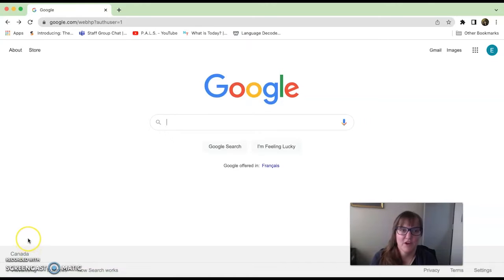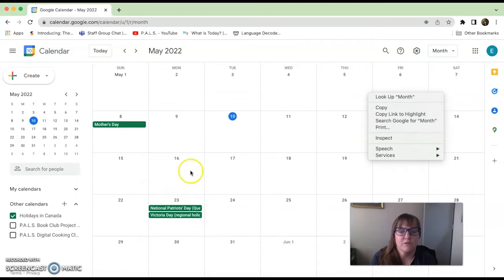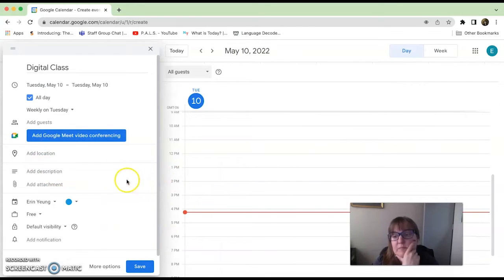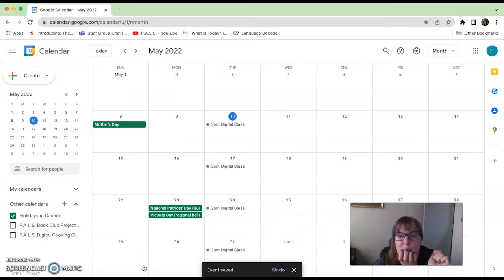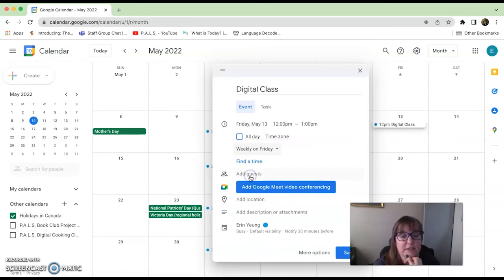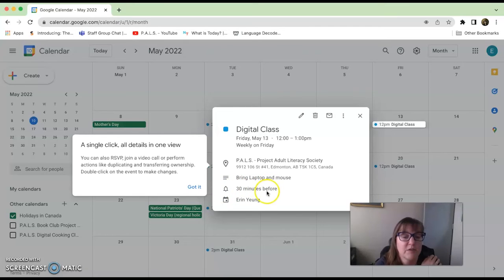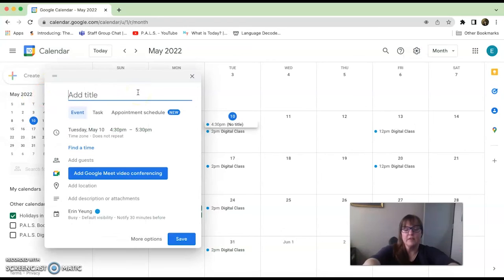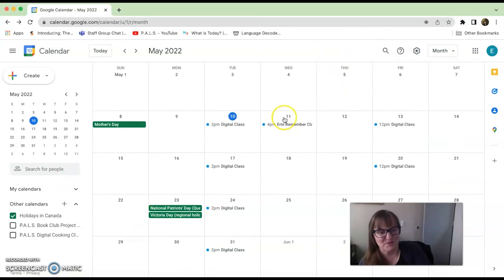Adult Computer Literacy: How To Use Google Calendar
Learn how to book appointments into your google calendar and get reminders on your phone or computer.

Project Adult Literacy Program (PALS) is a program operating in Edmonton, AB to help adults learn to read and write. The goal of PALS is to create a community in which all adults are functionally literate so that they can meet their full potential.

👉 Would you, or someone you know, like to become better at reading?

(The Programs are FREE)

Let us match you with a tutor who will help you get better at reading and writing with step-by-step lessons that work for you.

You will build on what you already know and go at your own speed.

You can work online or in-person at the PALS office in Edmonton, or at a library.

👉 Do you want to learn?
PALS can help you reach your goals! Get better at reading, writing, English skills, basic math, digital skills, and more.

Meet with a tutor at a time that works for you
Learn one on one or in small groups
Go at your own pace

Our program will help you develop your general English skills for day-to-day living, like making a doctor’s appointment, asking for help in a supermarket, filling out forms, getting a library card, or talking to your child’s teacher.

Project Adult Literacy Society
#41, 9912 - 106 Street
Edmonton Alberta T5K 1C5